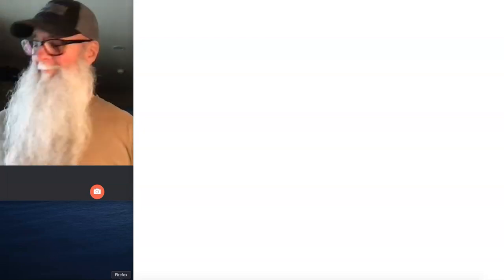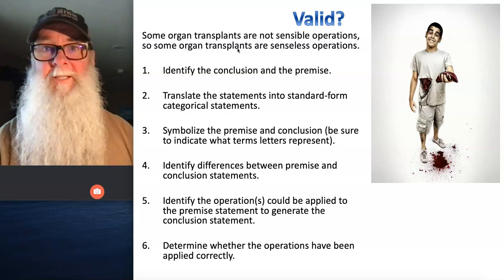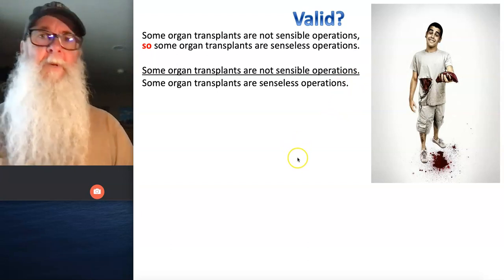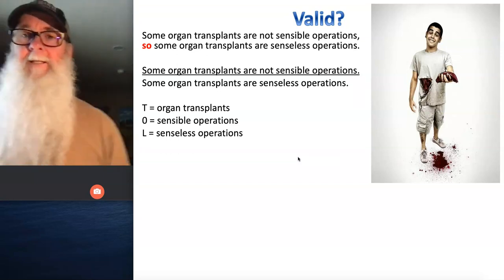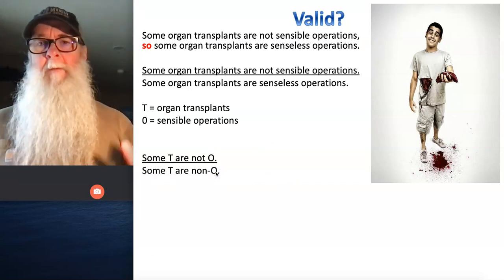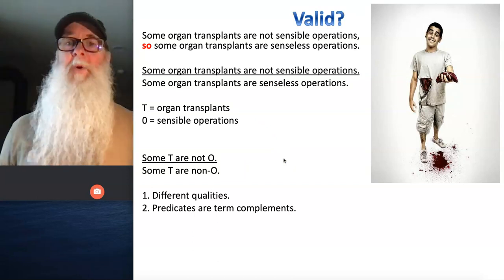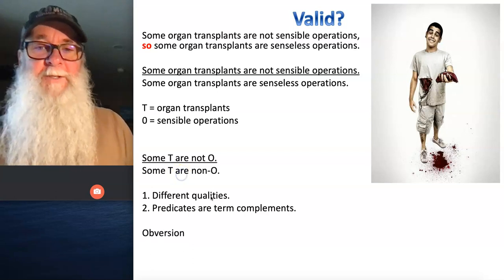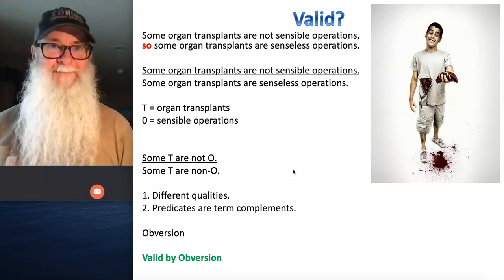Practice Evaluating Arguments Using Conversion, Obversion, and Contraposition 1